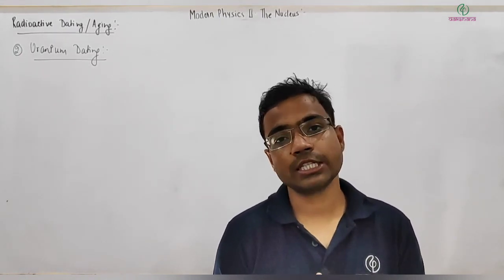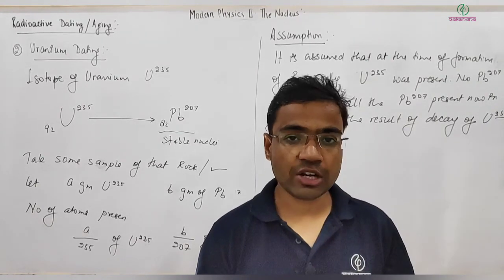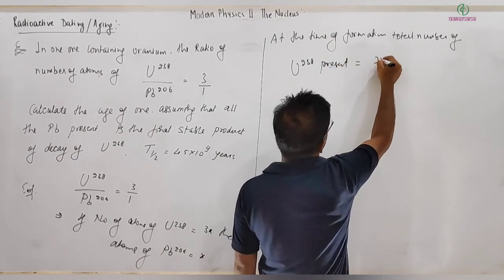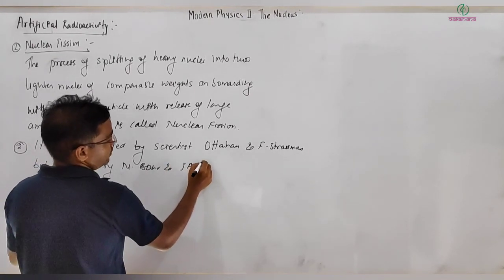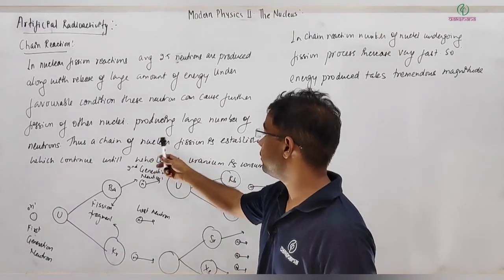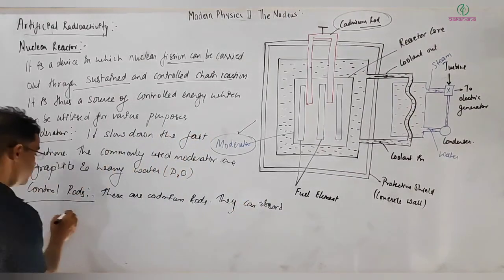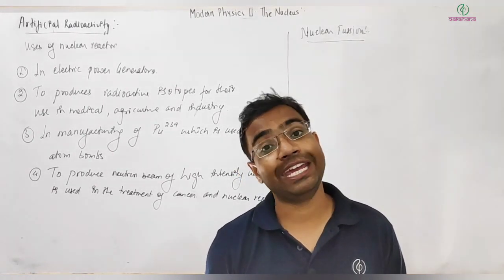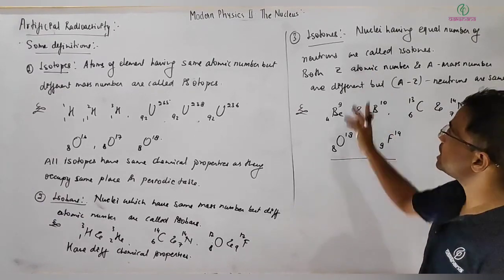JEE | Physics | Nuclear physics | L 09 | Devendra Kumar